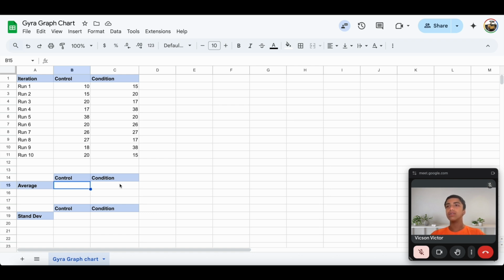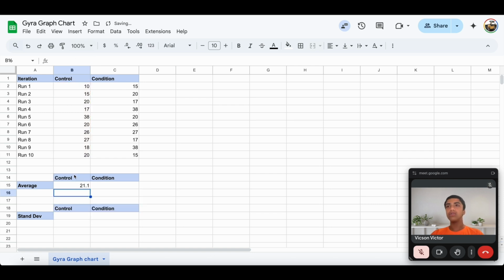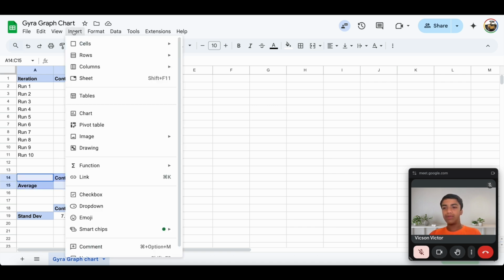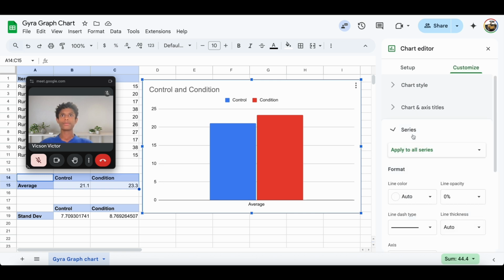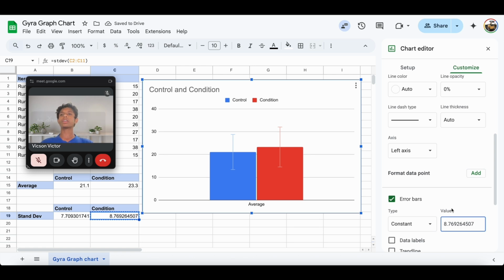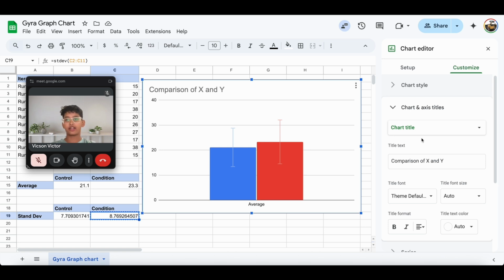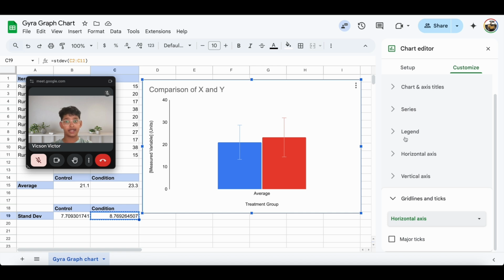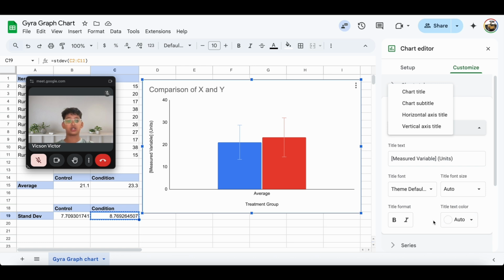How to create a Graph in Google Sheets.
A collaborative presentation on graph creation in Google Sheets was made by the GYRA scholars of the Austin Unit, USA ( Abigail Vicson, Aiden Vicson, John Joseph, Navin Anoop, and Ved Khatri)